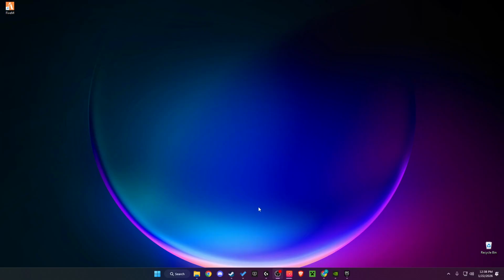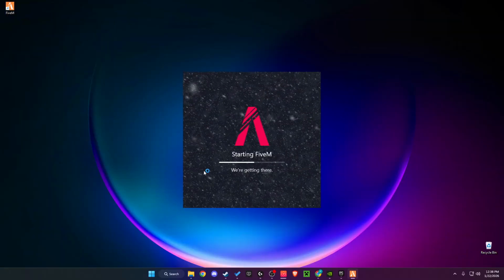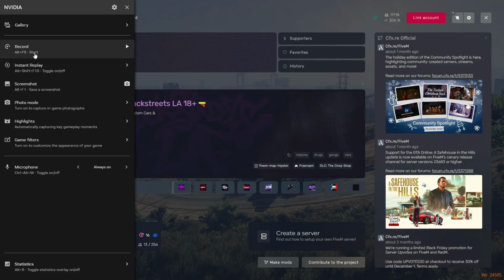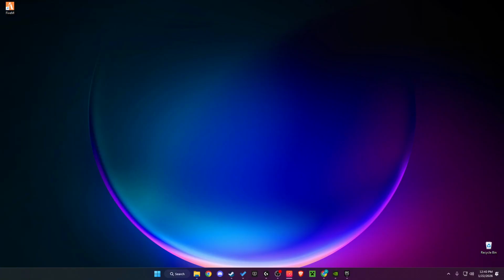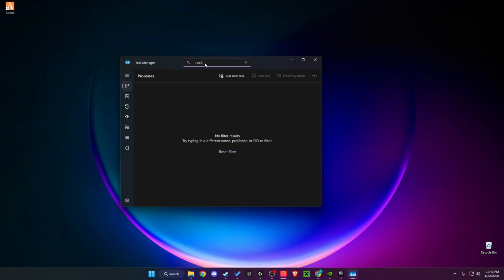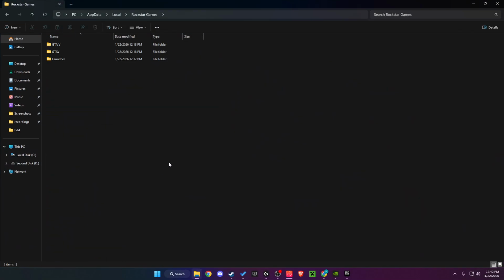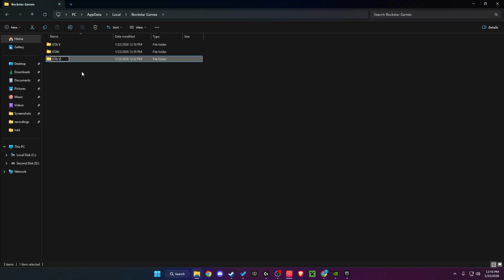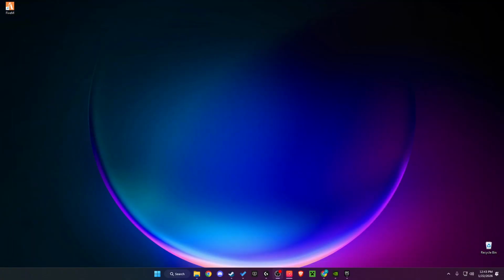How To Fix FiveM Not Launching or Opening - Guide 2026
In this video I will show you How To Fix FiveM Not Launching or Opening. It's really easy and it will take you less than a minute to do it!